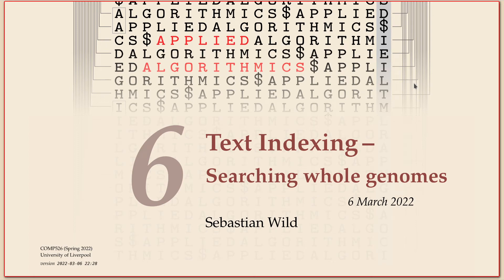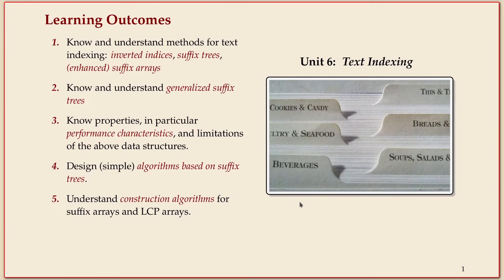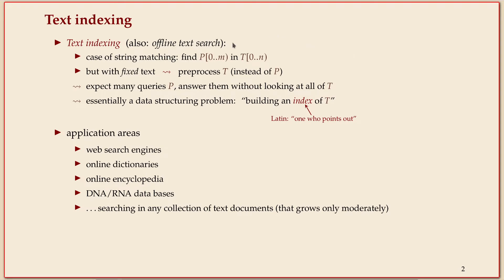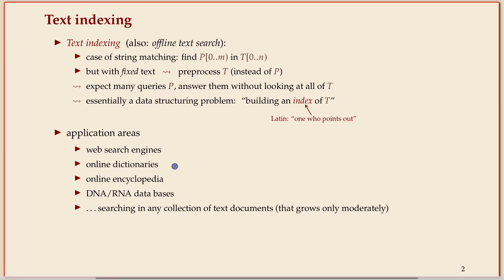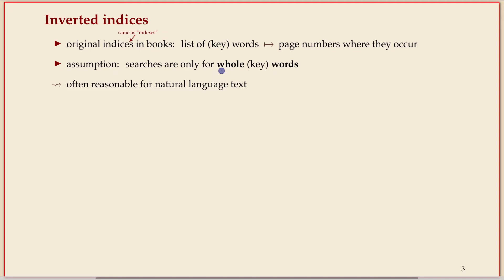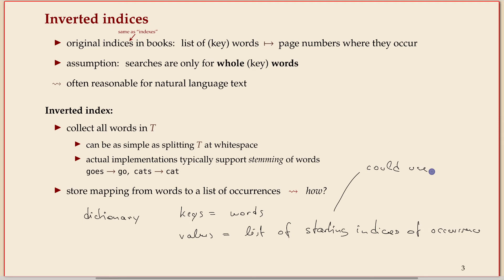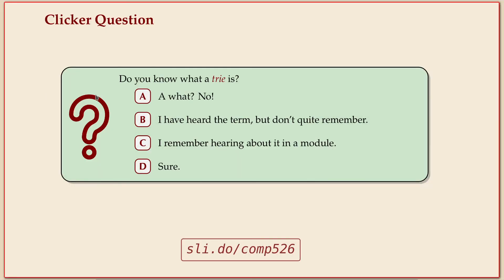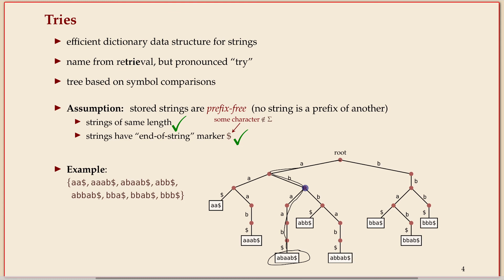COMP526 (Spring 2022) 5-3 §5.3 Text Indexing Motivation, Tries